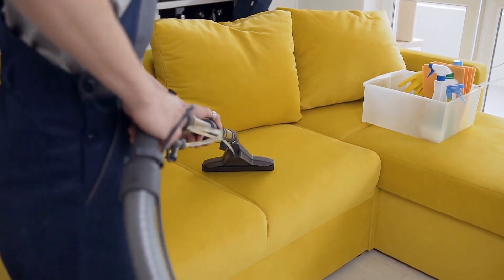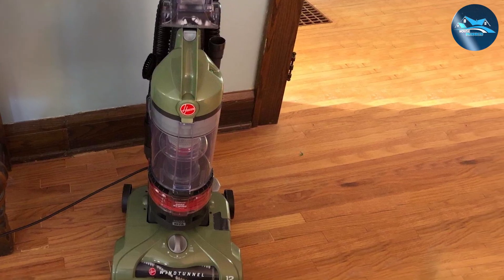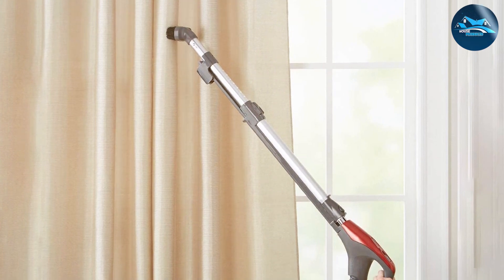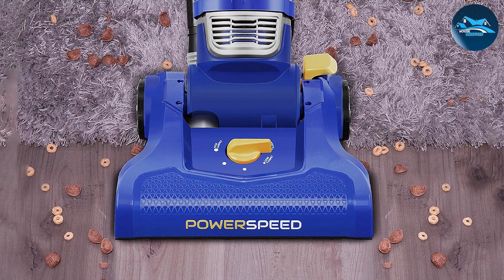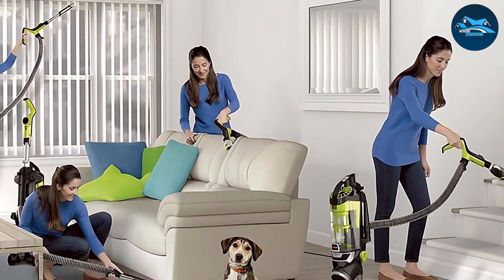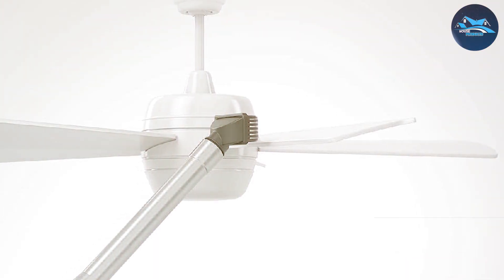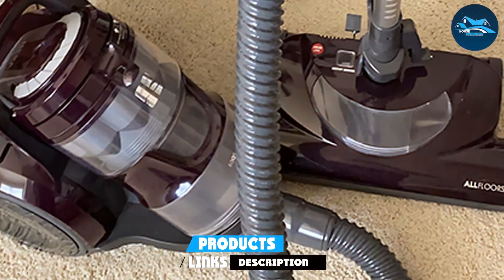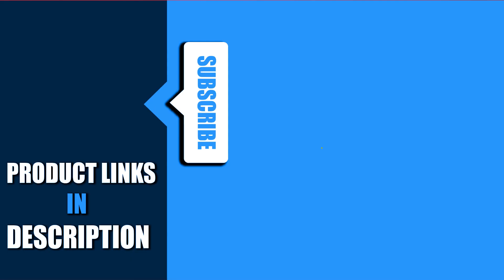Elevate Your Cleaning Game with These 7 Adjustable Height Vacuum Cleaners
Top 7 Vacuum Cleaner Picks with Adjustable Height for Effortless Cleaning!

1 Hoover UH70120 Upright Vacuum Cleaner

2 Kenmore 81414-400 Canister Vacuum Cleaner

3 Eureka NEU182A Upright Vacuum Cleaner

4 Bissell 1650A Upright Vacuum Cleaner

5 Kenmore 31150 Upright Vacuum Cleaner

6 Electrolux EL4335B Canister Vacuum Cleaner

7 Kenmore 22614 Canister Vacuum Cleaner

What are the Vacuum Cleaner with Adjustable Heights in 2024?

After watching this video you will know which are the best budget, top selling and top rated Vacuum Cleaner with Adjustable Height on the market today.

If you choose from this list you can be sure that you buy one of the best Vacuum Cleaner with Adjustable Heights available today.